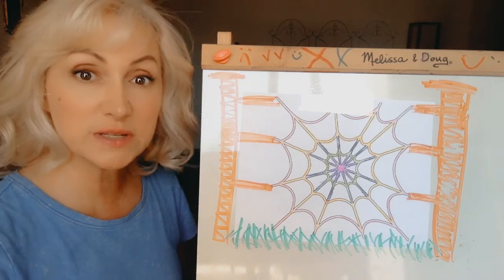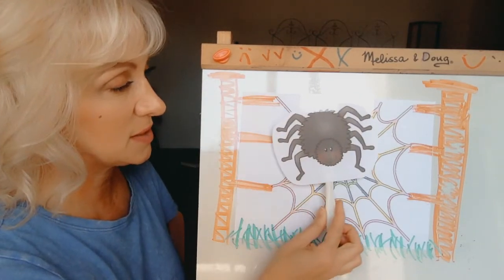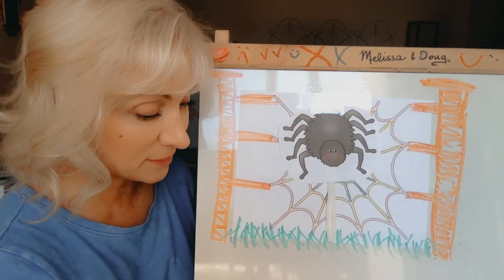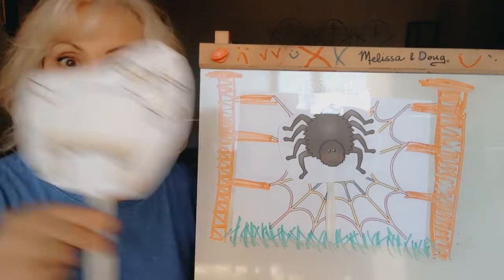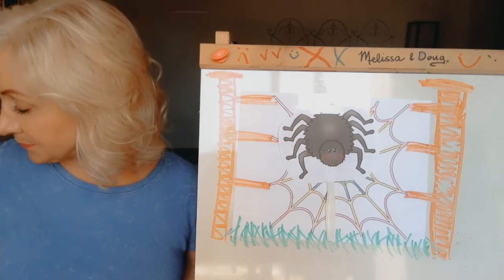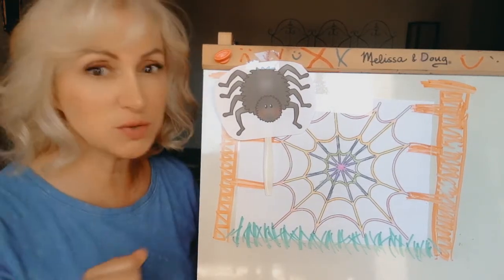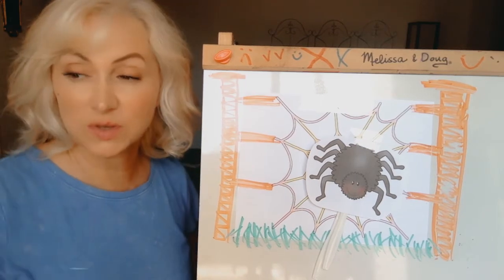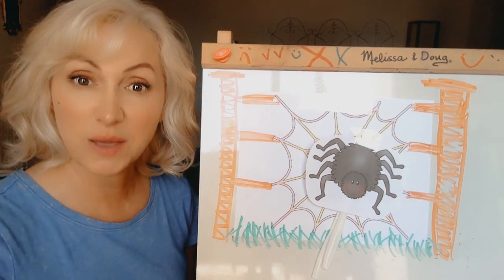The Very Busy Spider Stick Puppets for Retelling